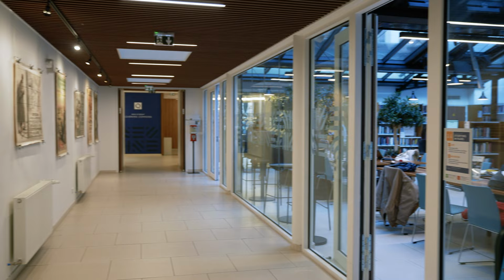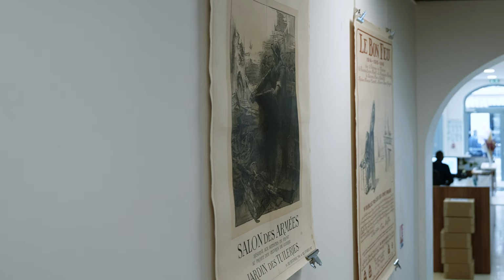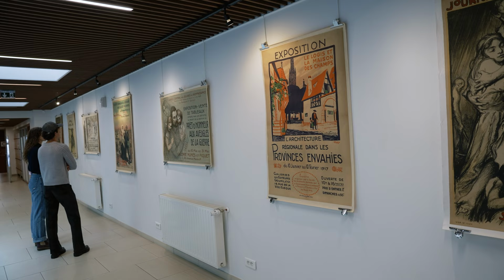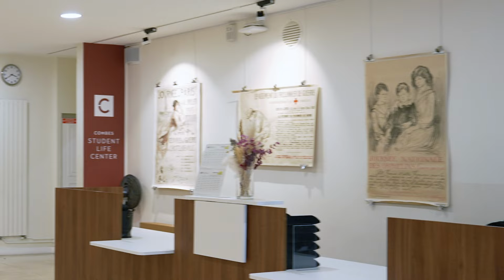"Solidarity vis-à-vis Recurring Issues" | AUP Combes Gallery Exhibition 2023